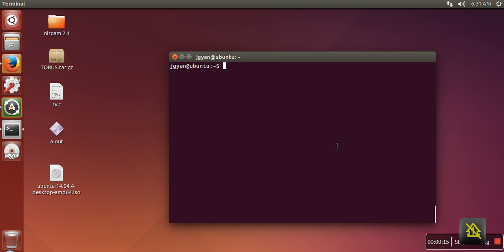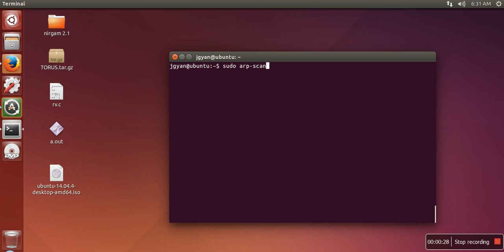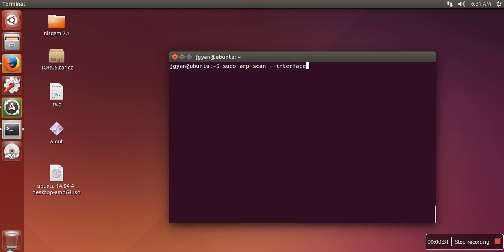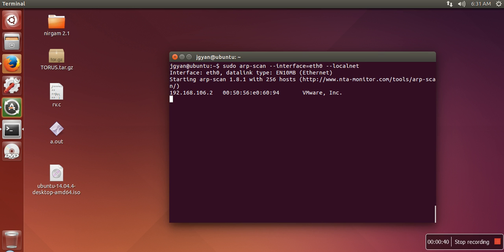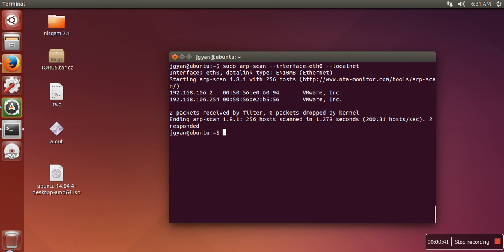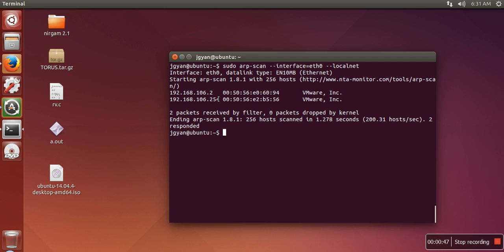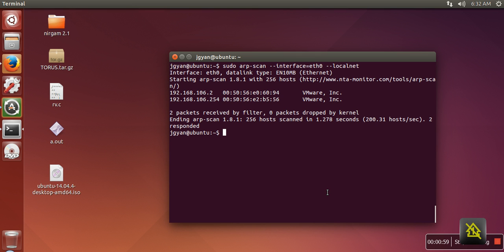How to Scan LAN in Ubuntu Operating System | How to use arp-scan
This video will show you demonstration of arp-scan application on Ubuntu operating system to scan LAN